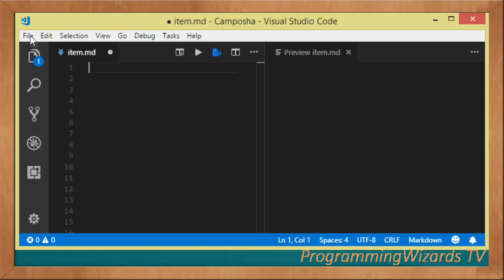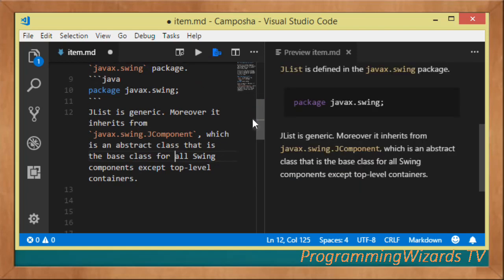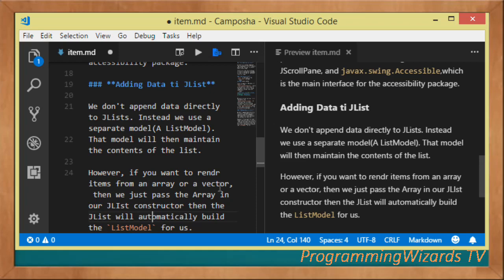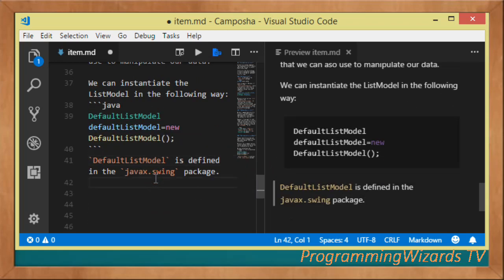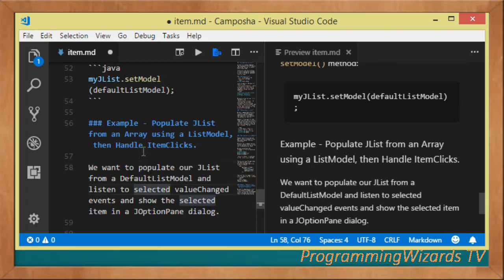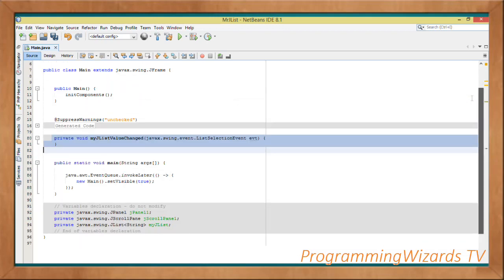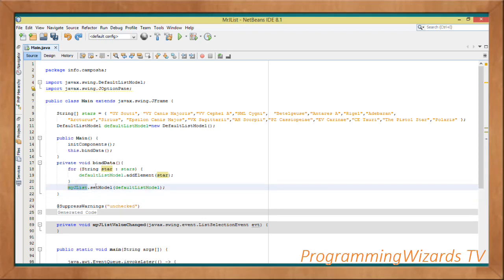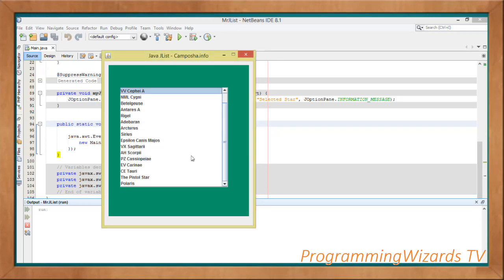Java Swing S1E1 : JList - Detailed Introduction and Example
Java JList tutorial and example. How to add and get selected items.

We have JavaFX tutorials but presently Java Swing is still the most widely used GUI toolkit for Java. And certainly it will take some time for people to move over.

There we continue cover Swing tutorials as well. I have noticed that even though Swing is a very old GUI toolkit, there are not so many quality tutorials online. So here at ProgramminhWizards TV we aspire to fill that gap.

Let's introduce JList and look at a simple example of how to populate it from an array and then handle the itemClicks and show the selected item in a JOptionPane message dialog.

In short:
1. We introduce Java JList in detail.
2. We populate our JList from a string array.
3. We handle itemClicks for our JList and show the selected items in a message dialog.

Let's go.